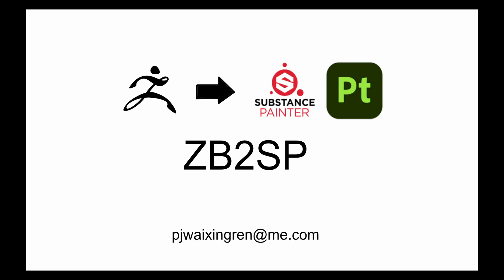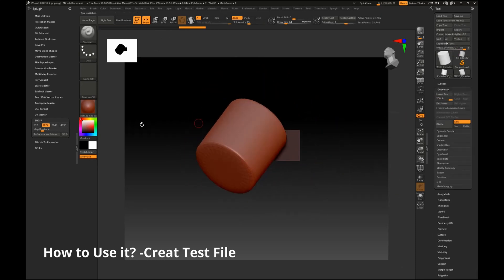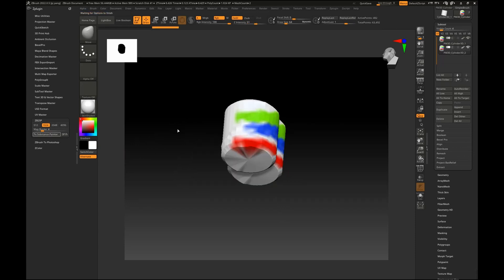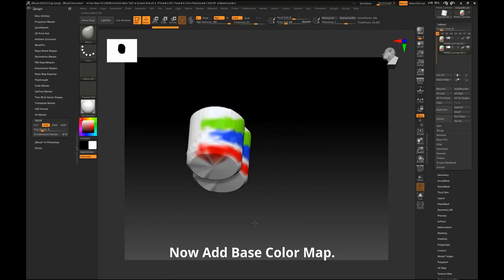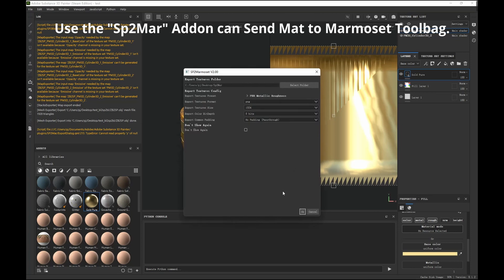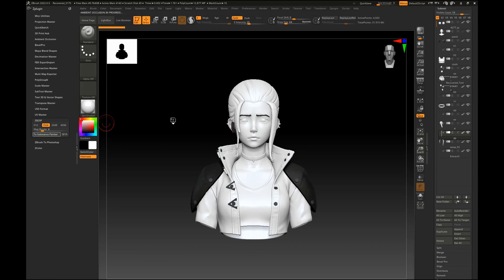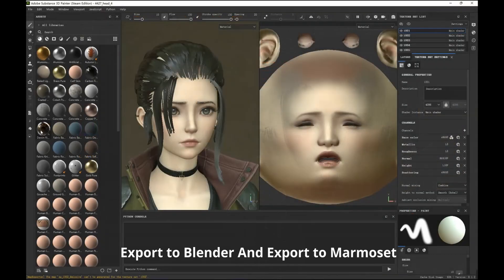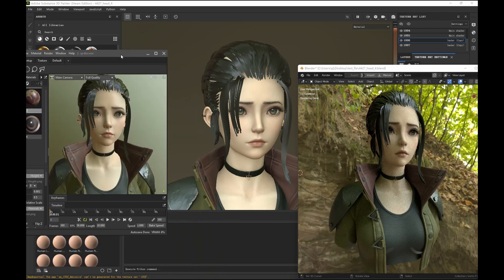ZB2SP(zbrush to substance painter)